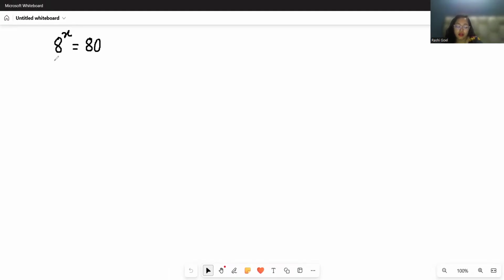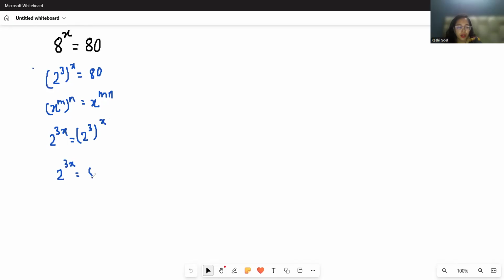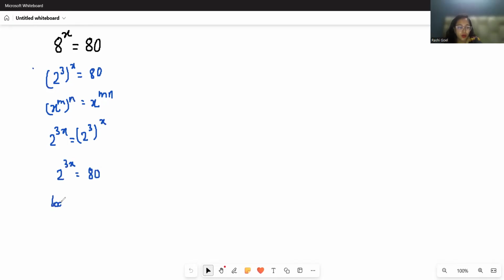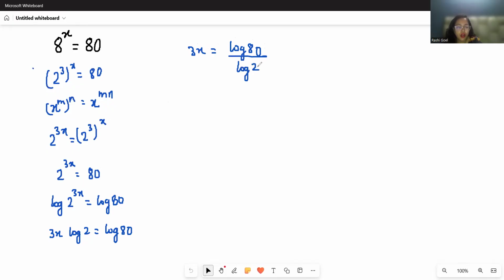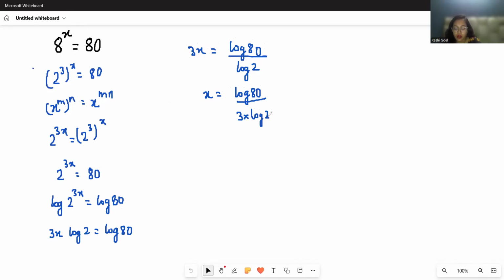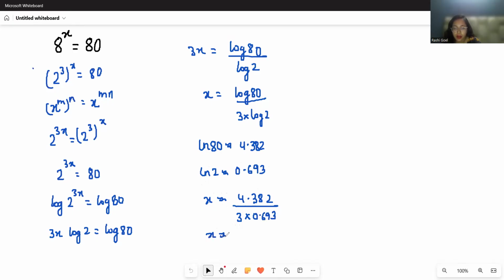IF 8^x=80, then x=? | Math Olympiad Preparation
Can you Solve, IF 8^x=80, then x=?

exponent
solving equations with exponents
solving exponents
differentiated education
exponent problem
calculating exponents
negative exponents
multiplying exponents
fractional exponents
dividing exponents
rational exponents
meaning of exponent
adding exponents
python exponential
simplifying exponents
exponent math
exponent 2
integral exponents
adding exponents with same base
exponentiate
negative fraction exponents
subtracting exponents
multiplying exponents with same base
exponent examples